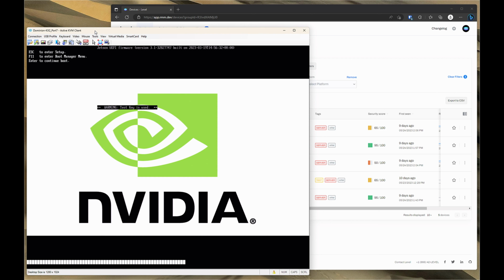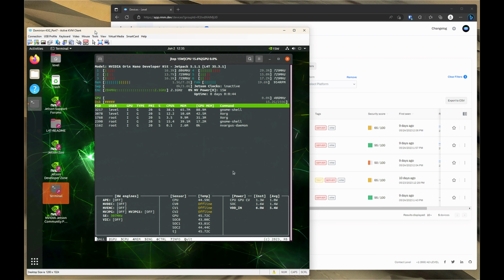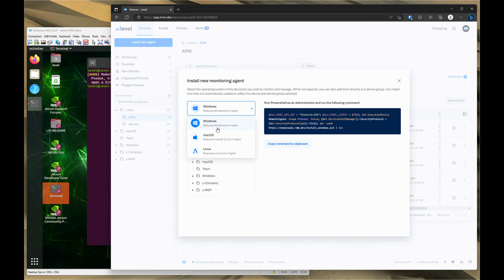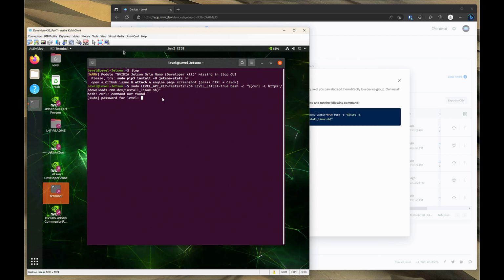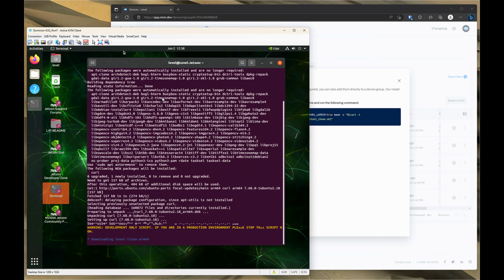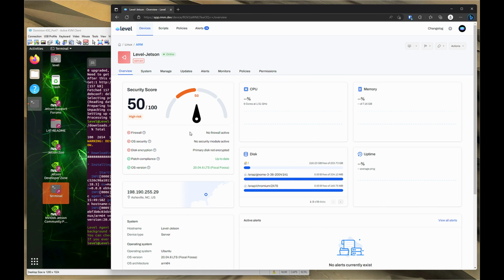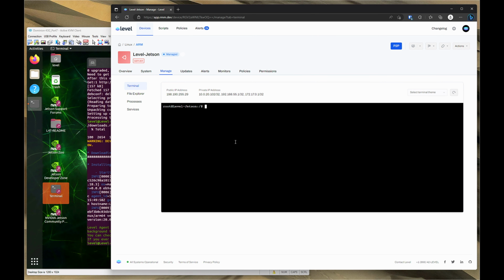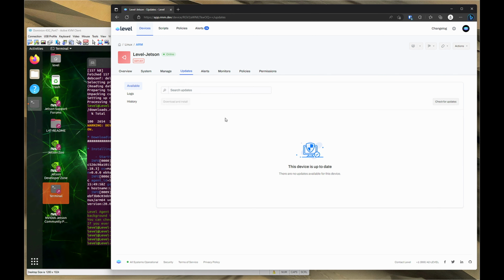Installing Level on Nvidia Jetson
This is a video about Installing Level on Nvidia Jetson

00:00 Installing Level on Nvidia Jetson